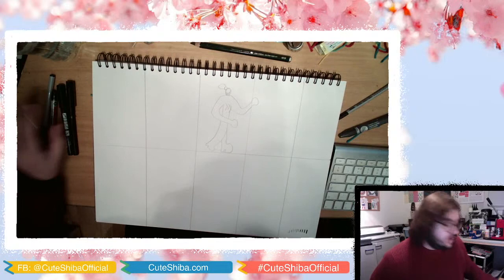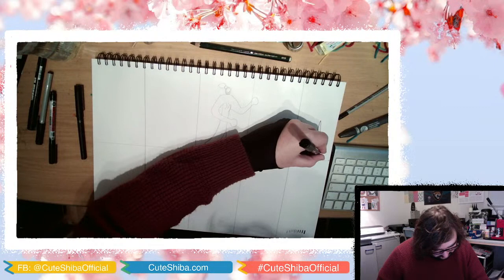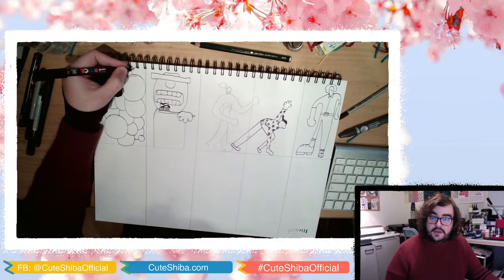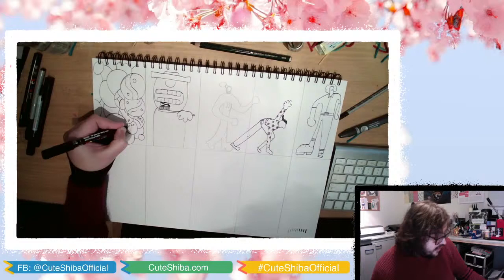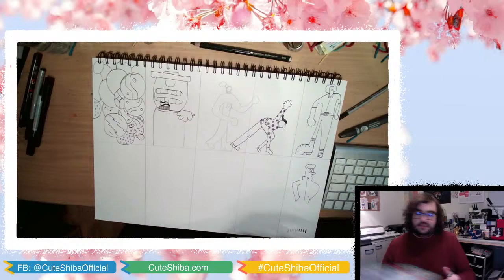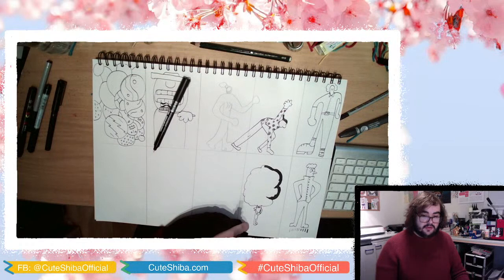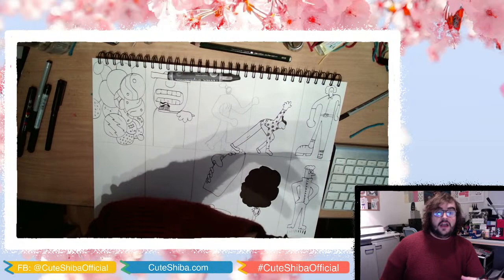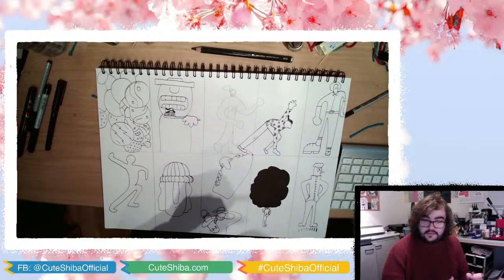Contemporary Alegria Art Portfolio Building - Day 1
Come follow and chat with me on Twitch!

In today's stream I'm going to be Sketching for later vector digital drawing!